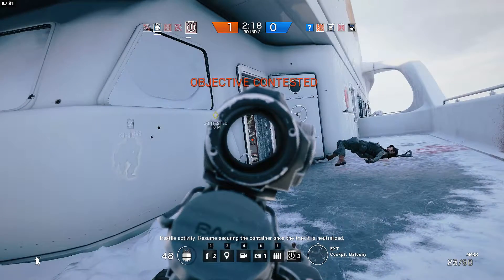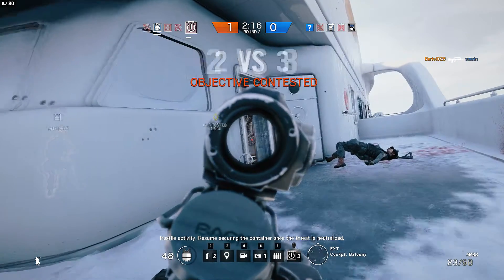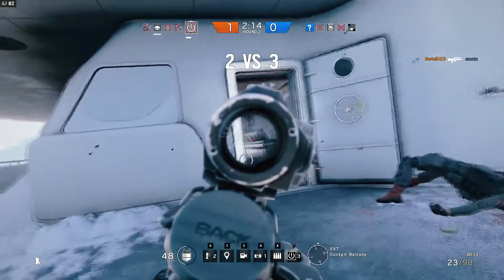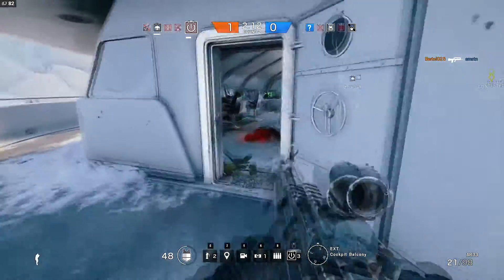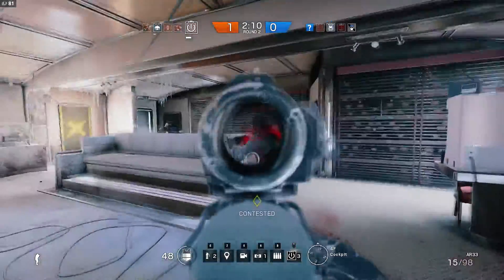Rainbow Six Siege: HK 33 Shoot & Tell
Jonathan R Lundkvist; Ubisoft Star Player & Rainbow Six Cosplayer